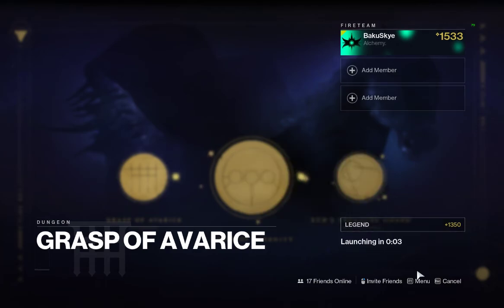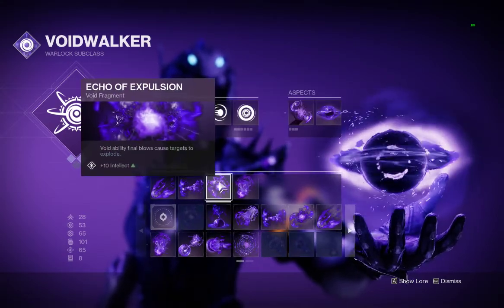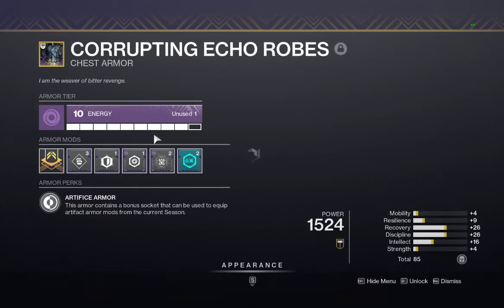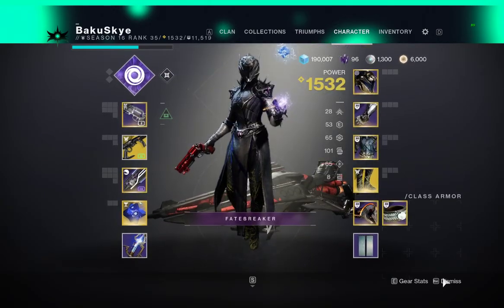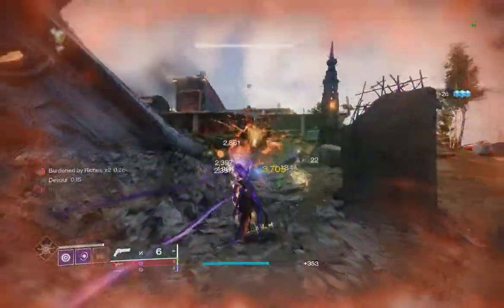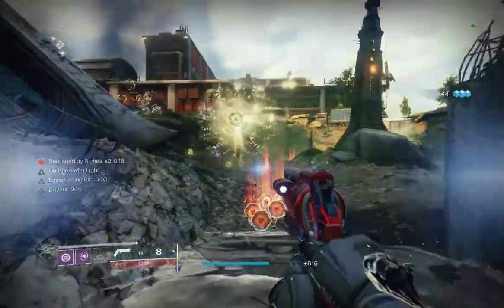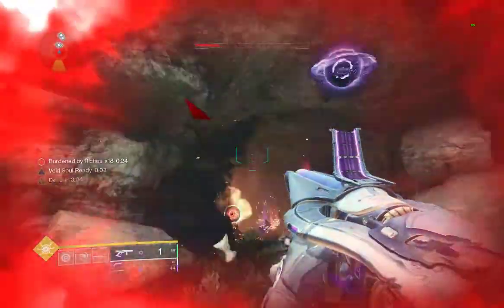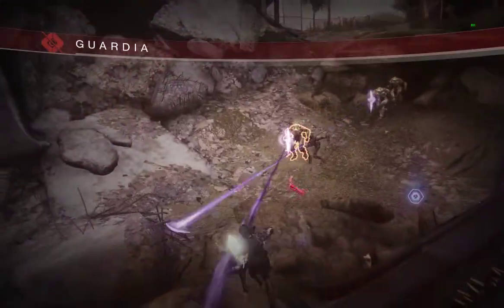Warlock Void 3.0 Infinite Devour Build SPAM ABILITIES